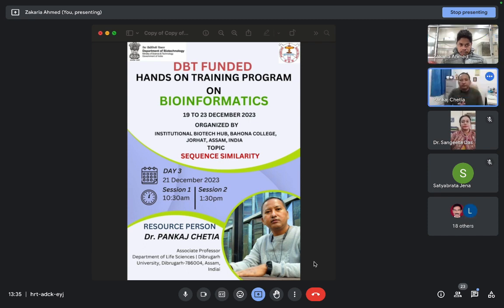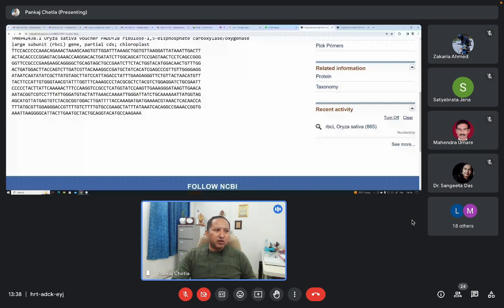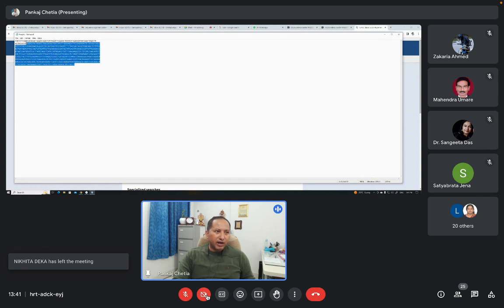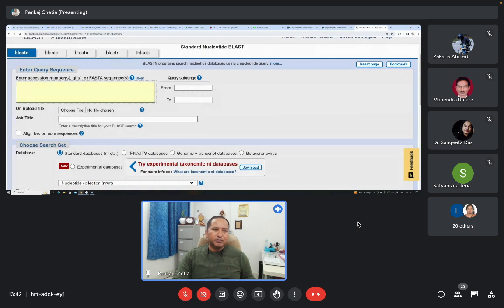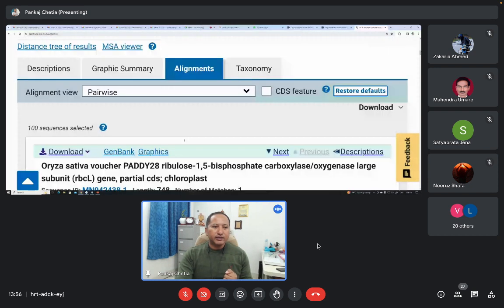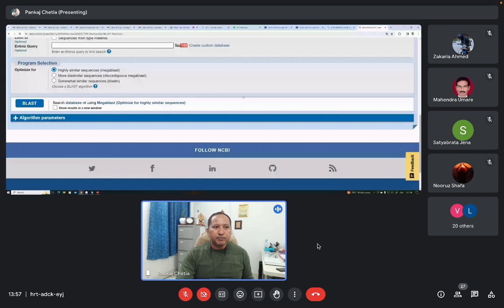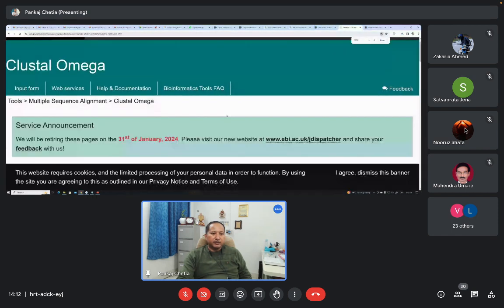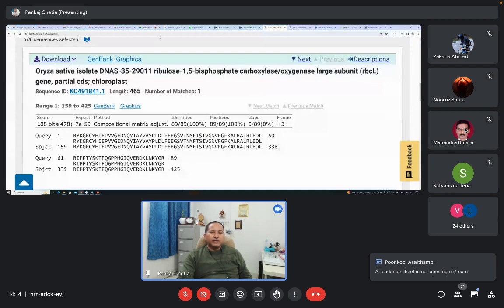Sequence Similarity_Lecture 2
TRAINING PROGRAMS ON BIOINFORMATICS_Day 3_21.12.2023_Session II